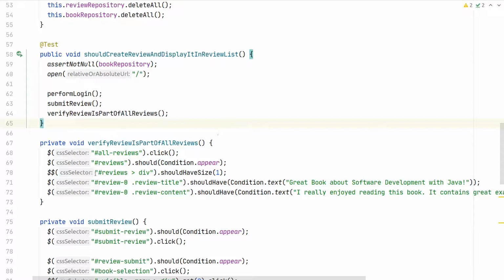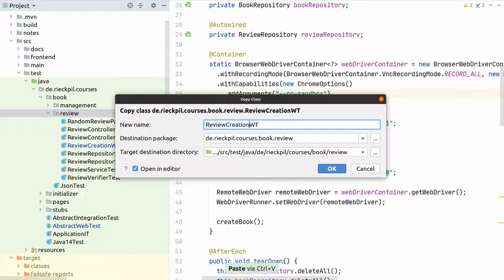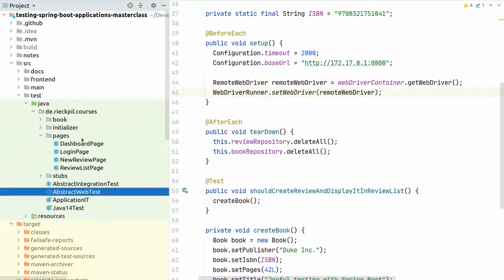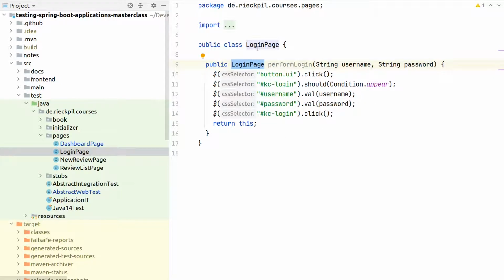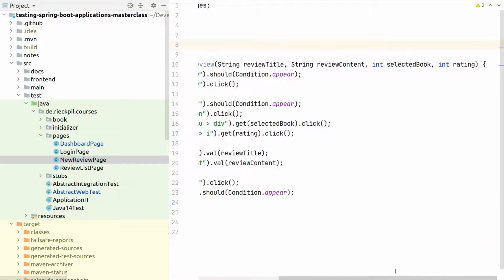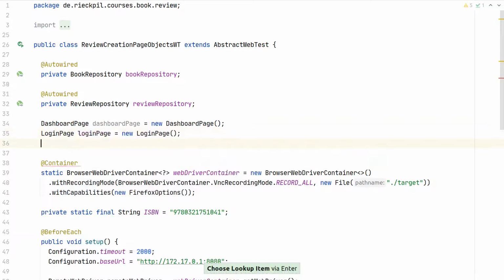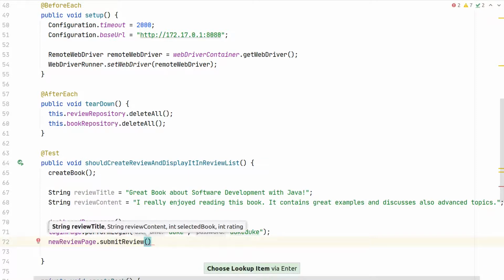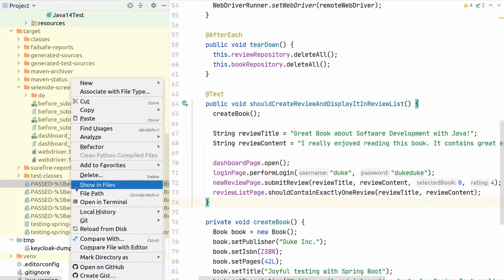114 Рефакторинг теста для объектов страницы